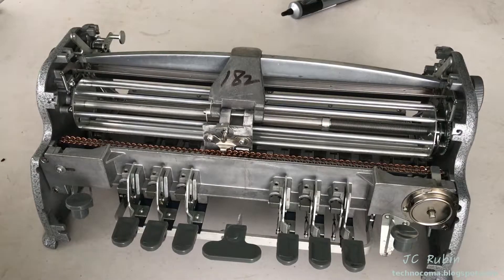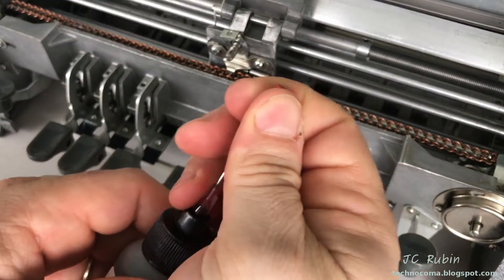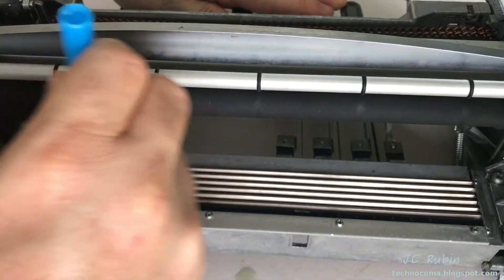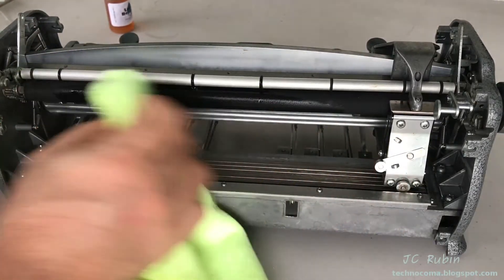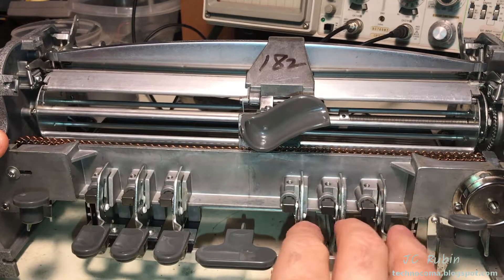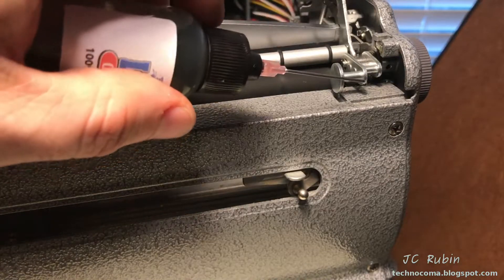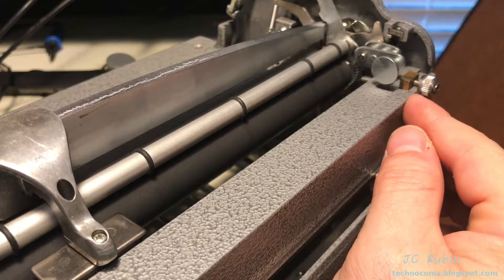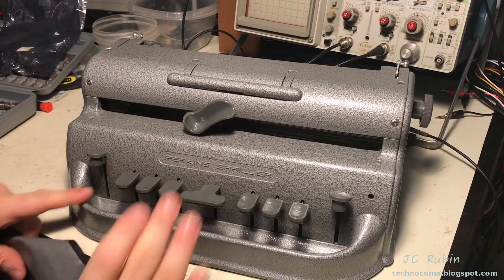Perkins Brailler - Factory Maintenance Procedure - Part 2 of 2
In this video we continue with the second half of the Maintenance procedure.  A lint free rag is used to ensure that all of the kerosene is removed from the unit after drying overnight.  Also I do one last over on the paper loading mechanism.

     I assemble all of the oils and grease required and start applying as prescribed in the correct locations using the correct oils for the application.For the key bearings, after oil is applied, the grease is placed over the oil.

     For the cam rods I used a foam brush for easier application of the oil.  The trunions also have grease applied after oiling.  The rubber roller is cleaned with alcohol.

     Assembly begins at this point after a test of the unit with the back plate which also requires a bit of an alignment as shown .  This is followed by the front plate, and then the carriage lever.  Then comes the Apron.

     The paper guide gets oil before assembly, after which the top is installed.  With the last few pieces and the bottom cover installed, the assembly is finished.

     Finally my sister comes over personally to run an test and inspection of the unit, along with a quick demonstration.